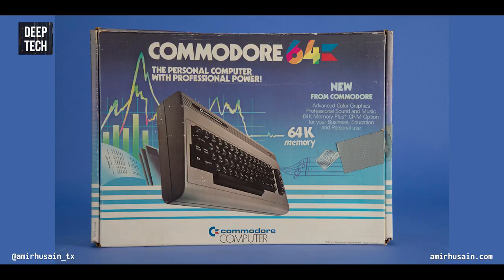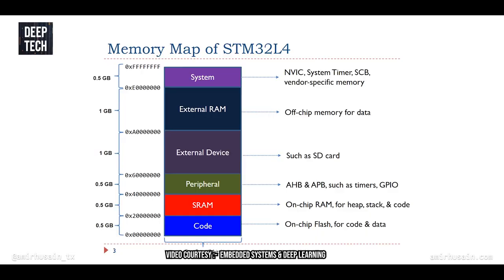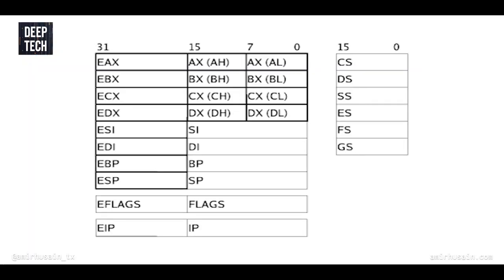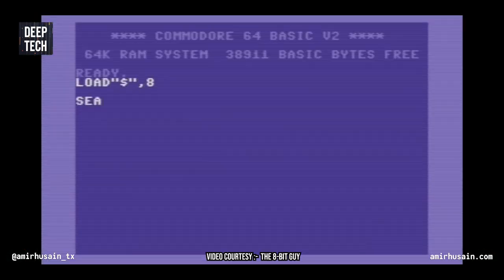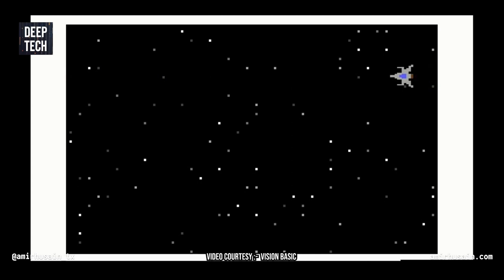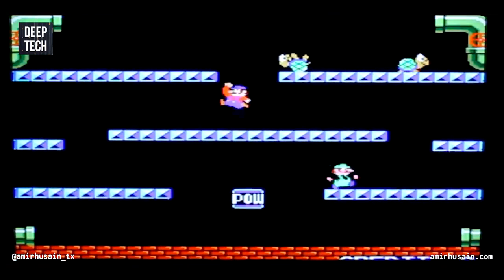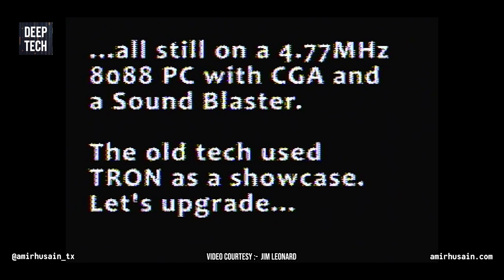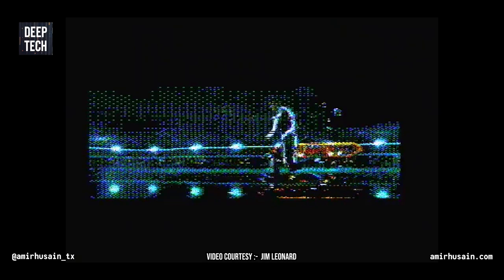Retro Computing: What vintage computers can teach us about programming, systems design and art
Let's dive back into time! Join me as I explore the fascinating world of retro computing and its remarkable influence on modern programming, system design, and even art.

Video Highlights:

00:00 - Introduction
01:35 - Learning first principles with vintage computers
03:56 - Vintage computing makes programmers performance aware
07:11 - Get closer to the hardware with retro computing
09:05 - Re-examining the art of the possible
09:05 - Become a craftsman and artisan...

We'll explore how programming was done in the early days of the personal computing revolution, highlighting fundamental techniques and patterns that remain relevant today. You'll hopefully get a new perspective on system design as we discuss strategies of the past designed to eke out every last bit of performance from simple computers and slow processors.

Buckle up for a nostalgic ride and explore how understanding our technological past can help shape a more intentional future!

And share your thoughts or questions about retro computing in the comments section below. We love hearing from you!